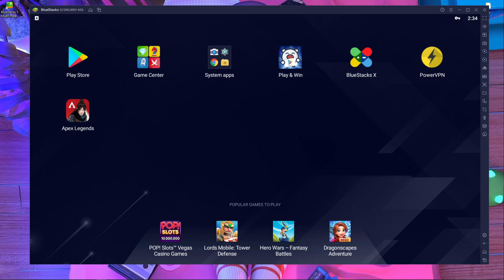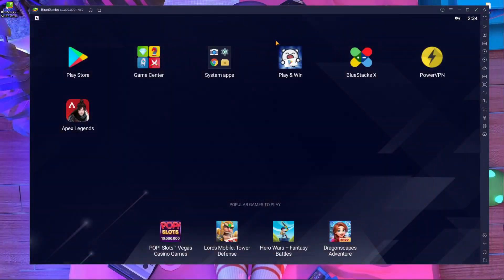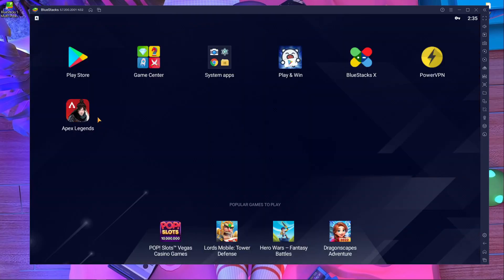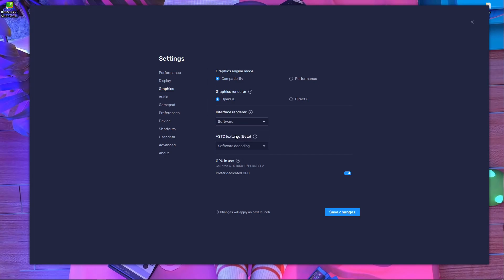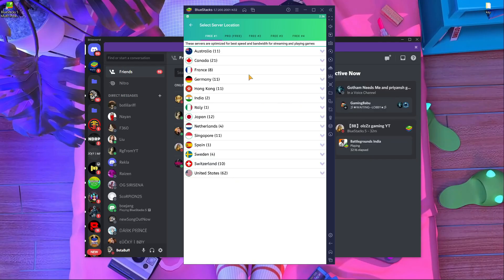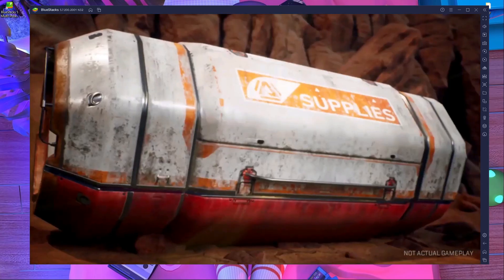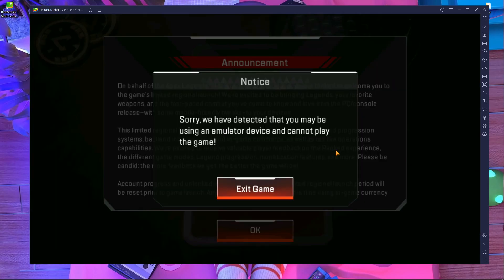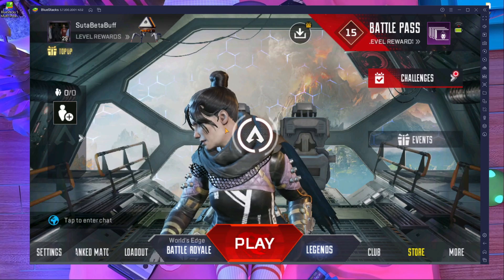How to FIX Unable to Run on This Device In BlueStacks 32 bit | Apex Legends Mobile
In this video I am going to show you How you can fix Unable to Run  on This Device In BlueStacks 32 bit | Apex Legends Mobile